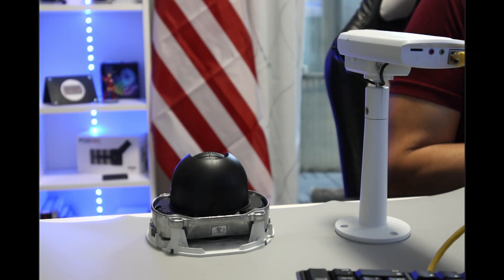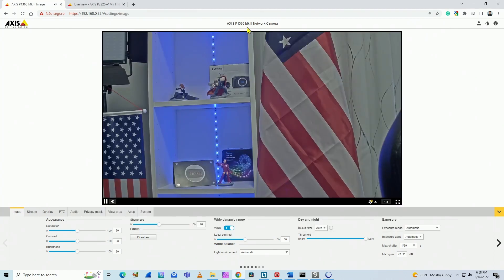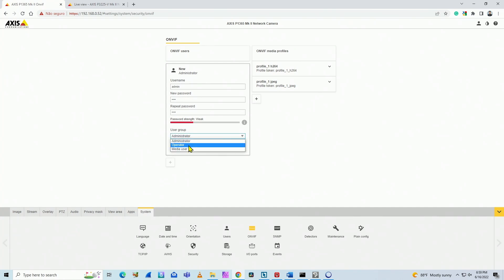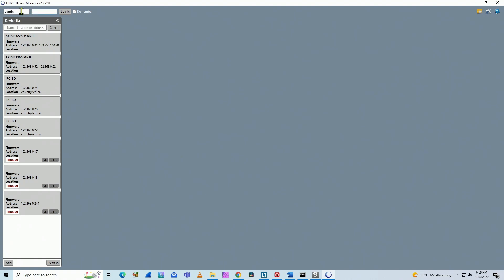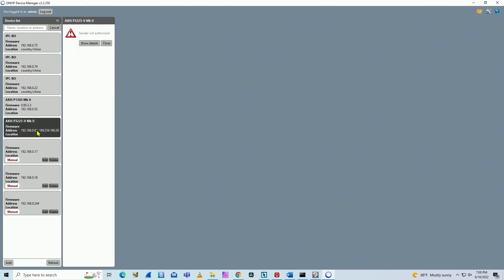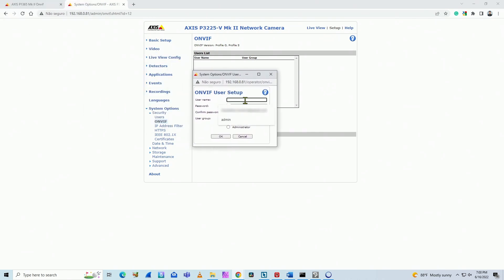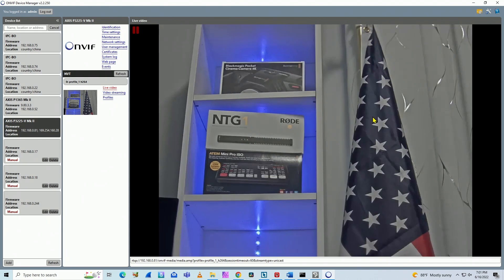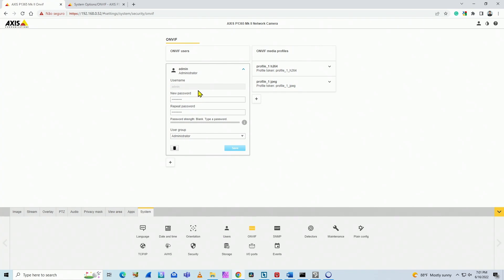How to enable ONVIF on Axis cameras [ Quick Video ]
Enable ONVIF on Axis camera in less than 2 minutes

In this video, I show how to enable ONVIF on Axis cameras.
You can see how that can be done in two different types of menus.
(Old and new firmware)

You can use the test tool to check if the ONVIF is working,